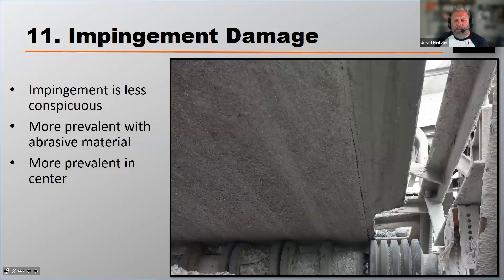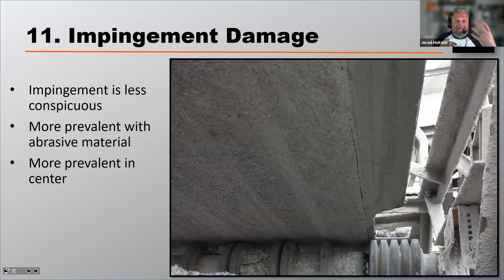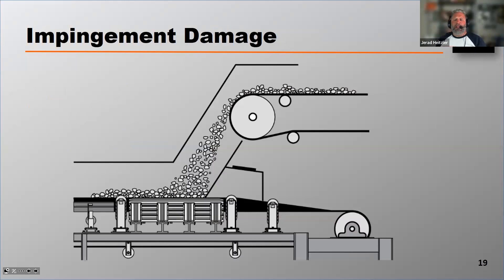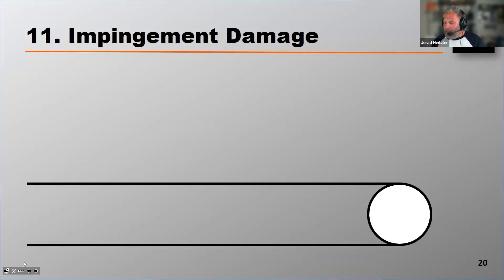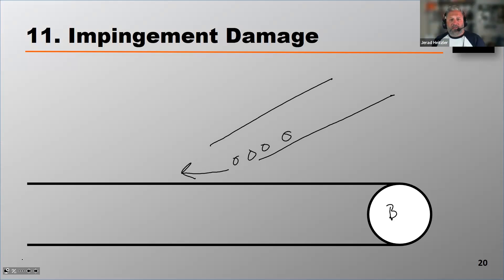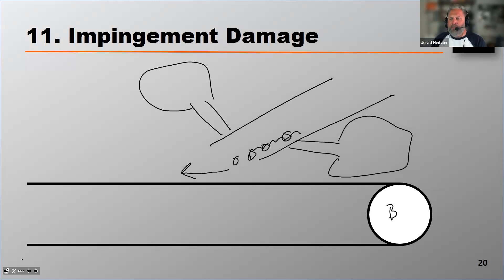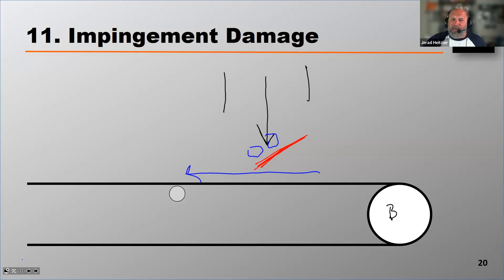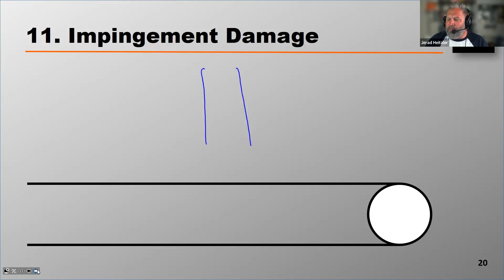Impingement Damage | Conveyor Belt Damage